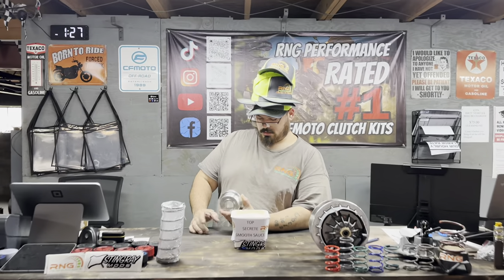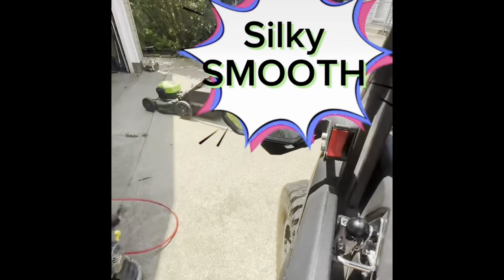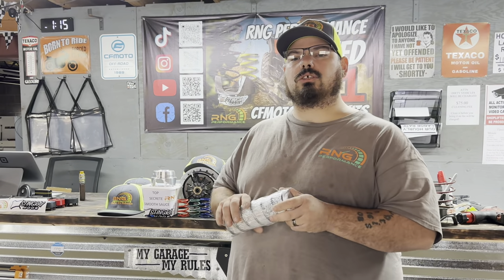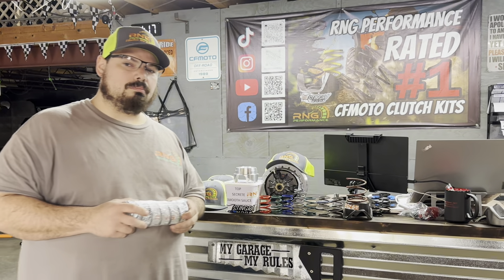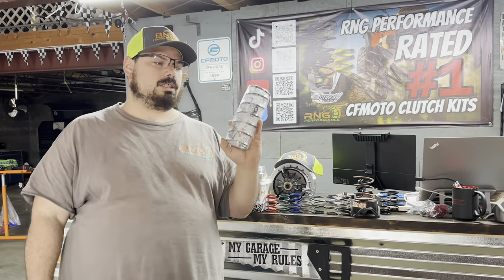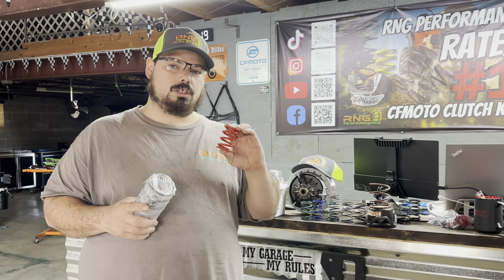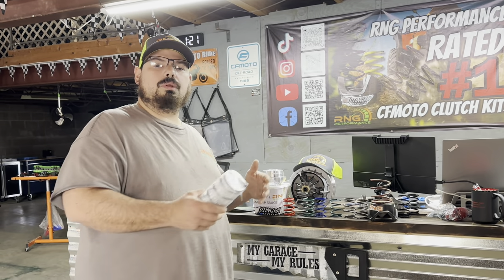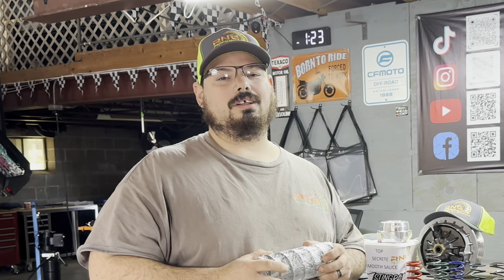CFMOTO Clutch kits what you need to know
Information on CFMOTO clutch kits.  Where they are made and how we put them together for your needs.